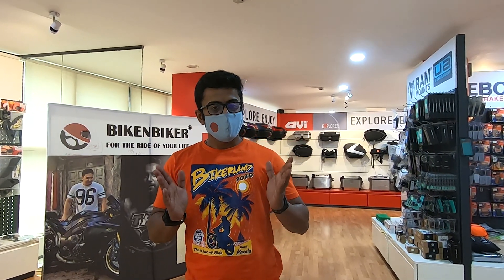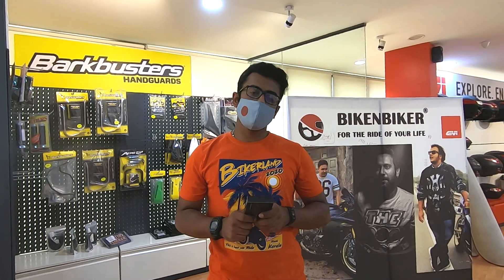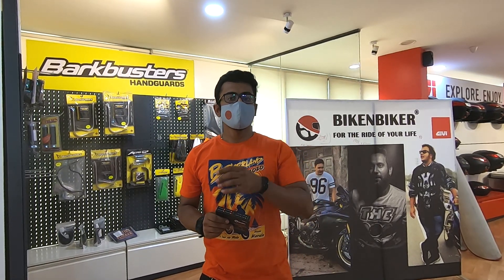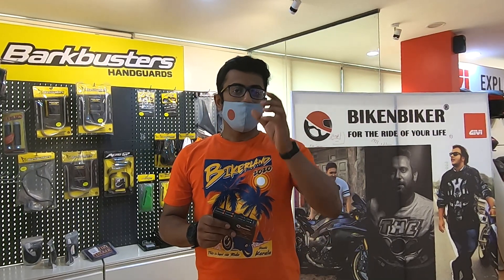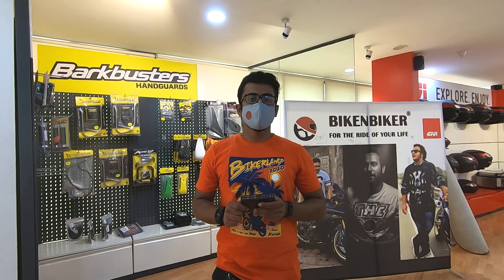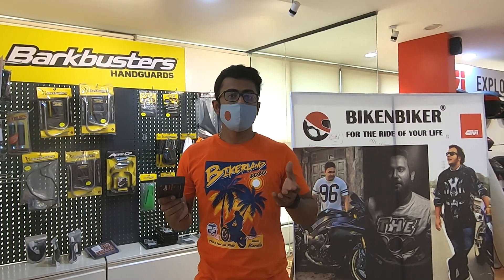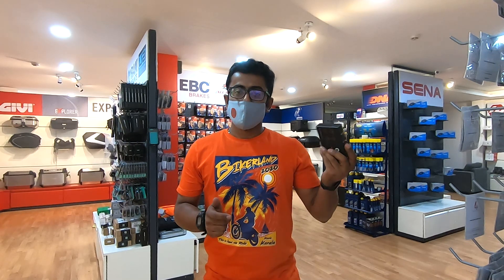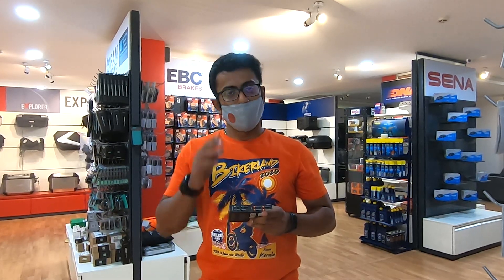Tyre Pressure Monitoring System for Motorcycles & Cars| AJ 390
Here is my quick video about the TPMS from Tymtix called Sensairy.